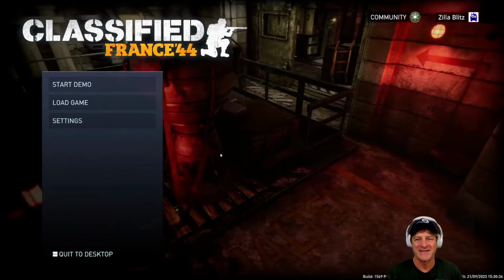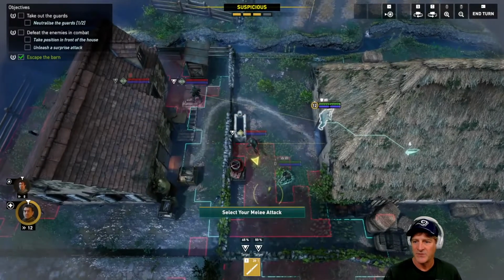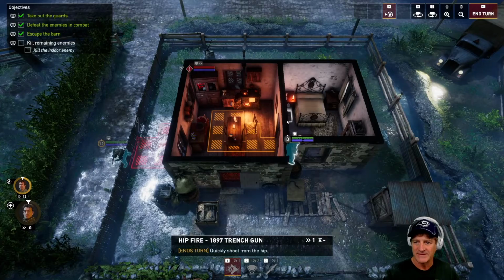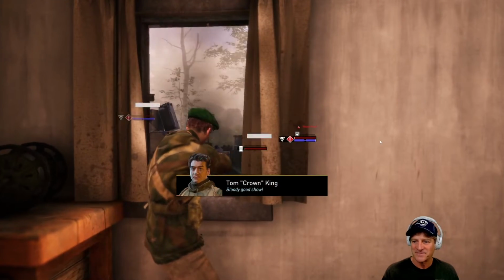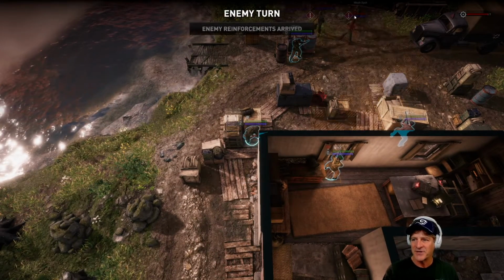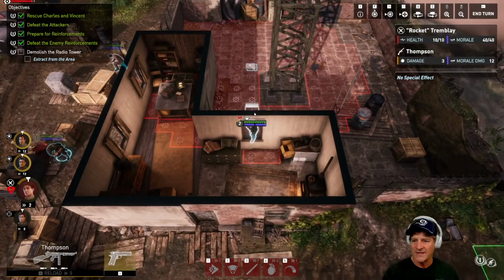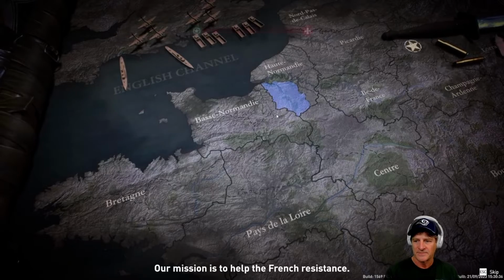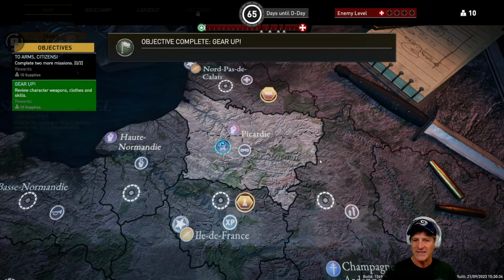Classified France '44 | PC Gameplay Demo | WW2 Turn-Based Tactical Combat | PC Wargame Strategy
We take a sneak peak first look at Classified France '44 from Absolutely Games and play first two tutorial missions. Classified France '44 is a turn-based tactical World War 2 combat game, with a strategic map overlay, RPG elements, and open gameplay. Coming to Steam in 2024.

The video produced by Zilla Blitz.

Games like XCOM
Classified France '44
PC Wargaming
PC Gaming
XCOM Meets WW2
WW2 Tactical combat PC games

Classified France '44 Gameplay Demo | WW2 Turn-Based Tactical Combat | PC Wargame Strategy